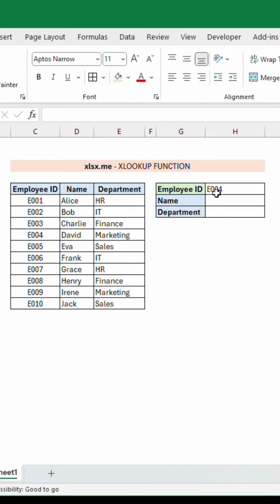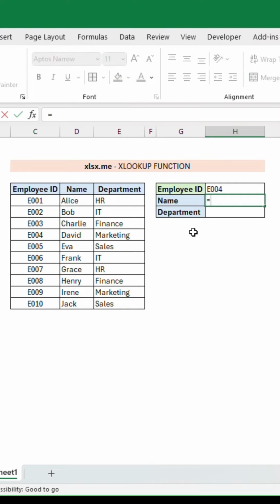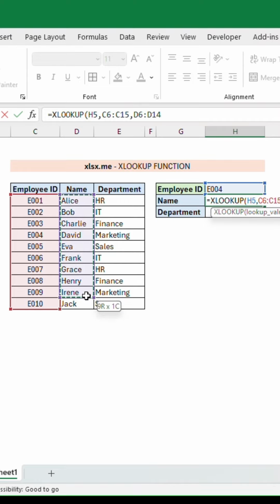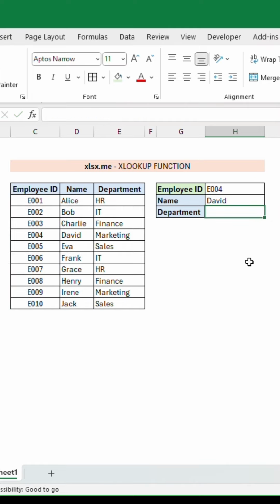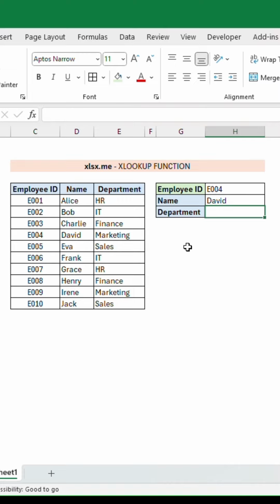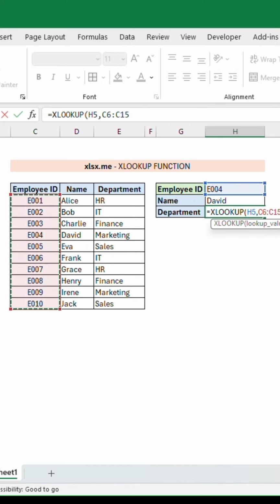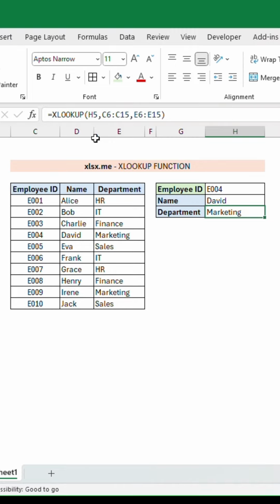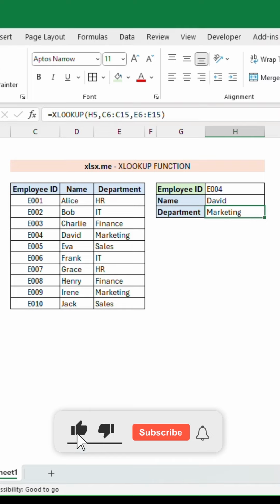XLOOKUP Made Easy! Find Data Fast in Excel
Learn how to use the XLOOKUP function in Excel to find data quickly and efficiently! In this short tutorial, I’ll show you how to set up and use XLOOKUP to search for values without the limitations of VLOOKUP. Perfect for beginners and anyone looking to improve their Excel skills.